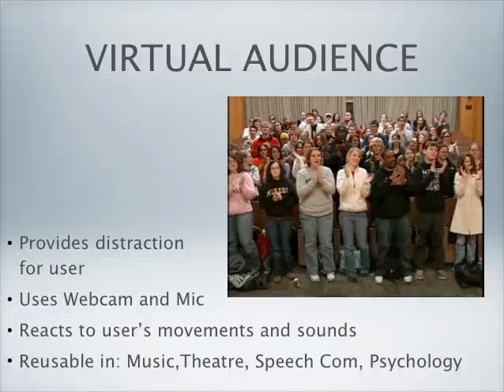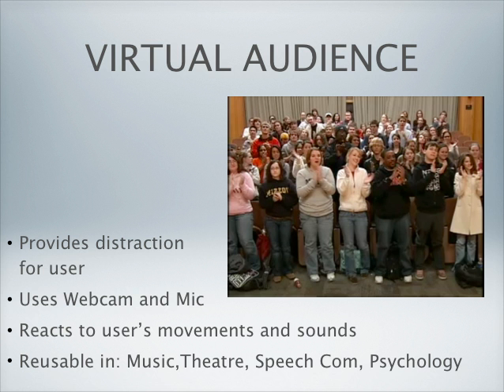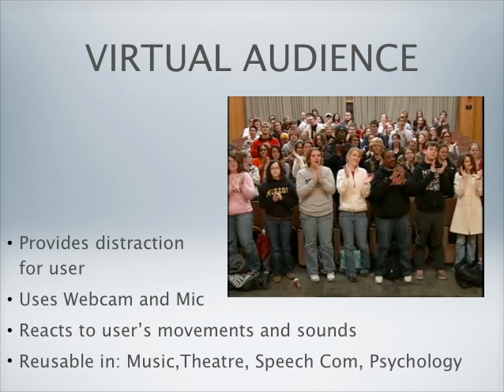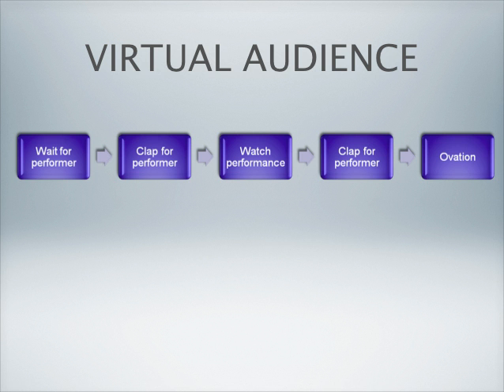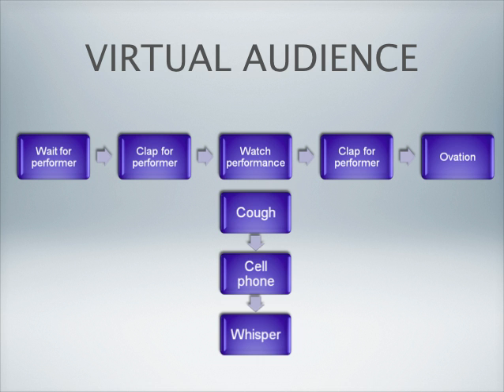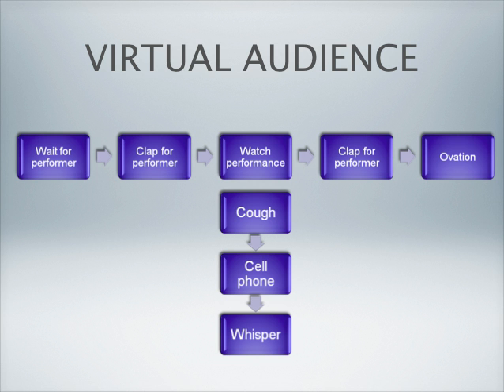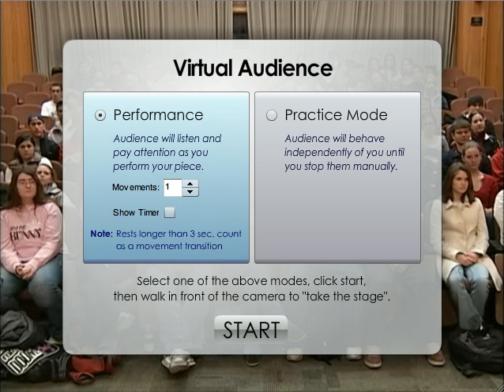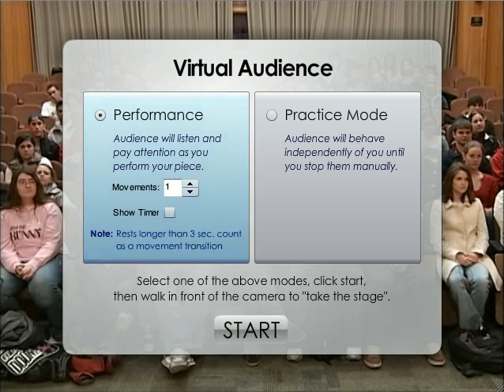Miami University's Virtual Audience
The Virtual Audience allows the user to practice in a virtual reality performing in front of a living, breathing  virtual audience.

After installing the free Adobe AIR runtime environment, you can install and use the Virtual Audience for free.

The initial faculty request was to create a DVD with loopable video that would allow a music student to practice in front of an audience that did the distracting things that audiences do, cough, sneeze, whisper, etc.  In theory this would allow the student to be desensitized to audience distractions. We satisfied the faculty's initial request by making a DVD. But, I asked to go a step further,  and make a more interactive version by using Flash's ability to sense user's movement and sound using a web camera's lens (as the audience's eyes) and mic (as their ears).

HOW IT WORKS:
When Flash senses movement from the camera, it tells the audience when the student has "taken the stage" and Flash prompts the audience to act accordingly: welcome clap.  We shot fourteen segments of distractions. Audience members coughing, sleeping, answering cell calls, etc. During the performance, random clips of video load that represent audience behavior. Or, distractions. When Flash hears that the music has stopped for a few seconds, it tells the audience to clap in response to a performance ending. And, like a real audience, you don't know how they will react. Sometimes the performer receives a polite clap, sometimes a more enthusiastic applause, sometimes a full standing ovation.